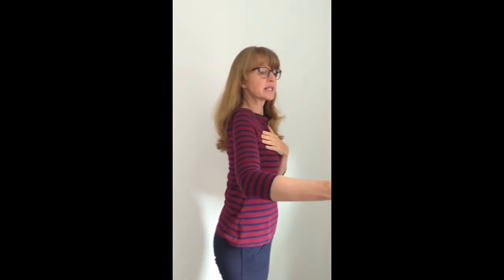FREE Centered Riding Mini Workshops at YOUR barn.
Centered Riding can change your body awareness and confidence - and therefore your riding - in a very profound way.
Here is an example of an easy exercise to improve your contact to your horse's mouth. And here is also an invitation for you to have a free Centered Riding mini-workshop at your barn, if you live in California. If you live anywhere else in the world: I travel for clinics and I have distance education programs available.

I, Carla Bauchmueller, am one of only two Centered Riding clinicians in California. I teach Centered Riding clinics world-wide. I also offer distance education programs.

I help horse owners over 30 who want to become better people for their horses.
What I find is that horse owners are often afraid when handling or riding their horses, they struggle understanding what their horses are telling them and there is a lot of self-doubt.
What they really want is understanding what their horses say, spent harmonious and fear free time with them and be the best person they can be for them.

In my clinics and distance education programs you will learn:
How to understand your horse better,
How to spend harmonious and fear-free time with your horse,
How to develop a truly balanced seat and
How to become a better horse person for your horse.

Schedule a complimentary Rider Assessment Session with me. We will talk about your relationship to your horse and see if we are a match to work together.